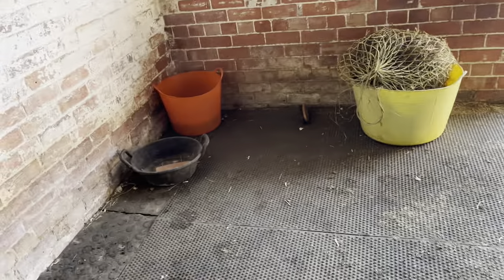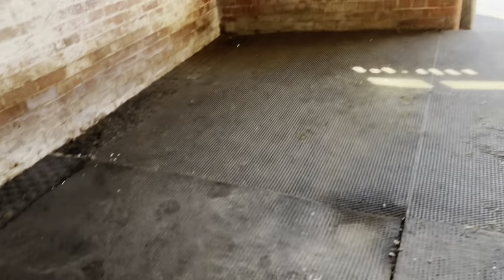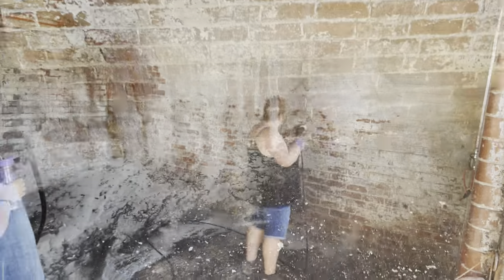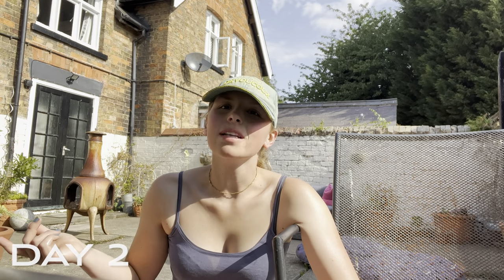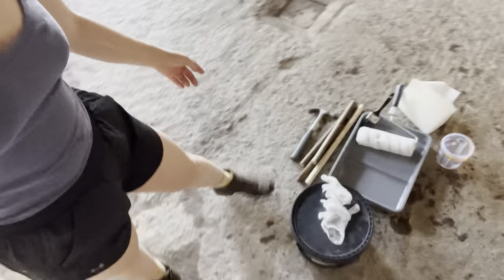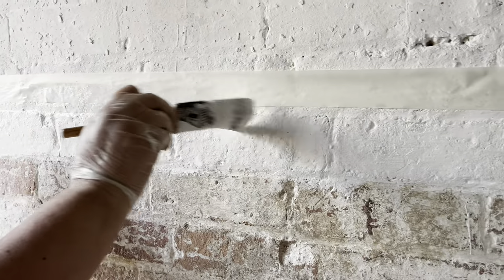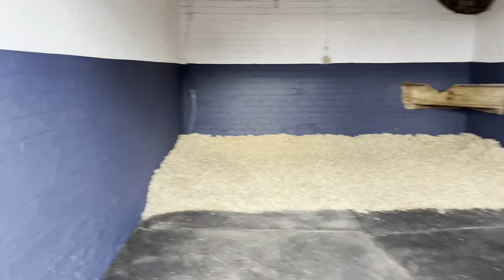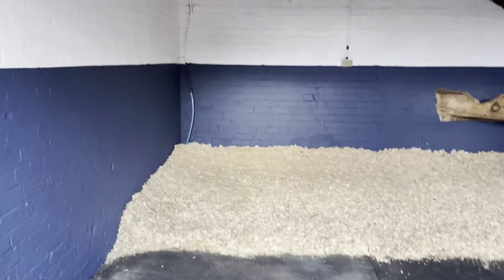Painting Titan’s Stable! | Yard Makeover - Part 1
It was too hot to ride this weekend so we painted a stable instead of riding!

I’m so pleased with how it came out 👏🏻

1 down, 2 stables and a tack room to go!